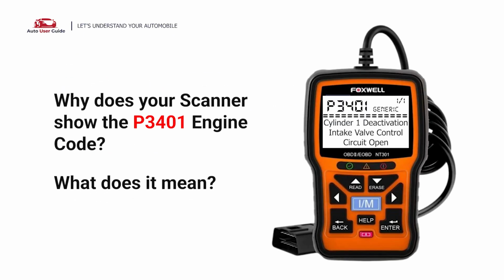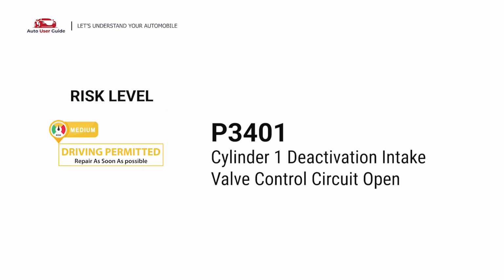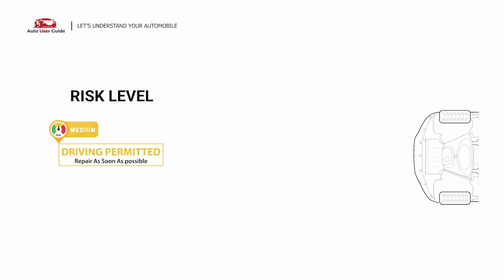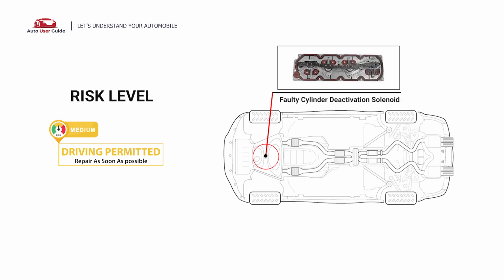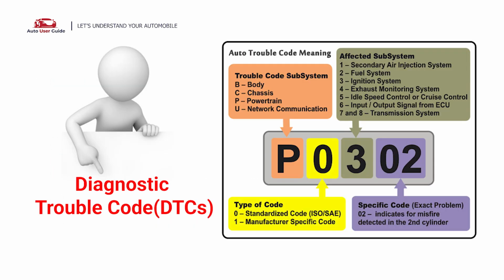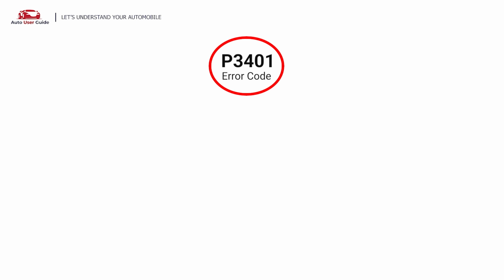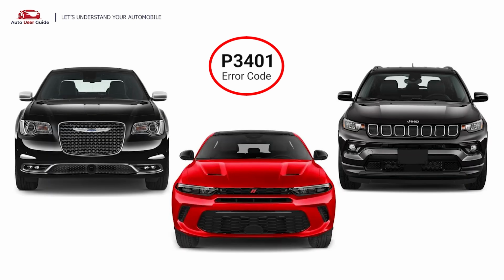What is P3401 : Engine Error Code Causes Explained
In this video, we decode the meaning and causes of Engine Error Code P3401, which refers to “Cylinder 1 Deactivation/Intake Valve Control Circuit/Open.” This code commonly appears in vehicles equipped with Active Fuel Management (AFM) or Variable Displacement systems. If you’re experiencing poor fuel economy or a rough idle, this may be the reason! ⚠️🧰

✅ In this video, you’ll learn:

✔️ What P3401 actually means and how it affects your engine
✔️ Common symptoms – rough running, poor performance, check engine light
✔️ Causes – dirty or low oil, failed cylinder deactivation solenoid, bad wiring, or faulty lifters
✔️ Simple diagnostic steps to help you pinpoint the issue
✔️ Fixes to get your AFM system working properly again

Whether you’re a DIY mechanic or simply want to understand why your check engine light is on, this video walks you through everything you need to know to resolve P3401 quickly and confidently.